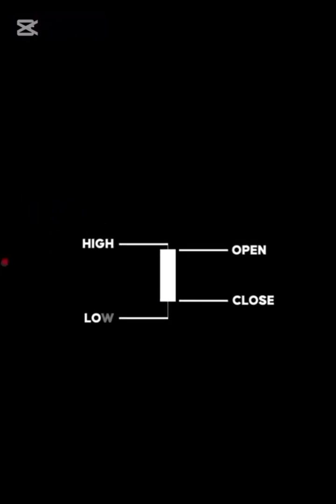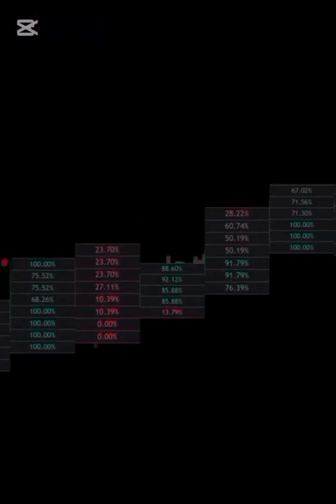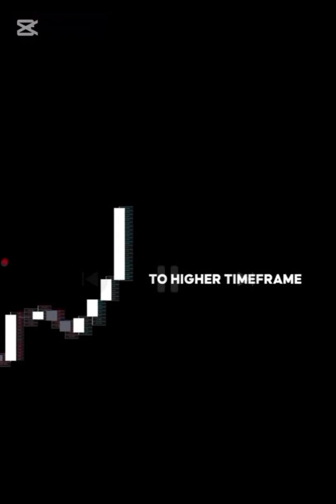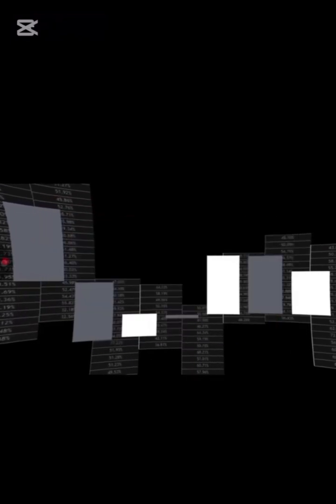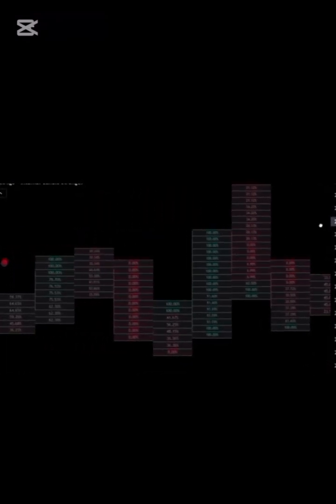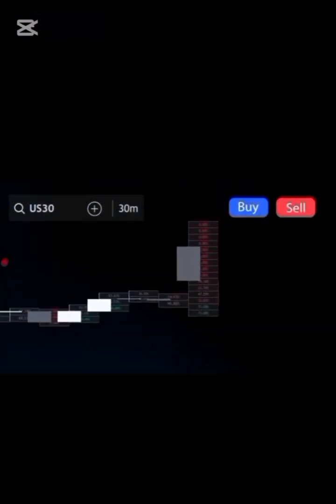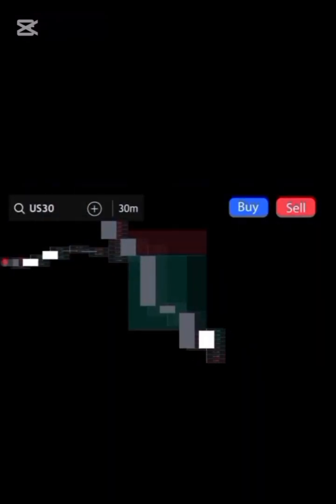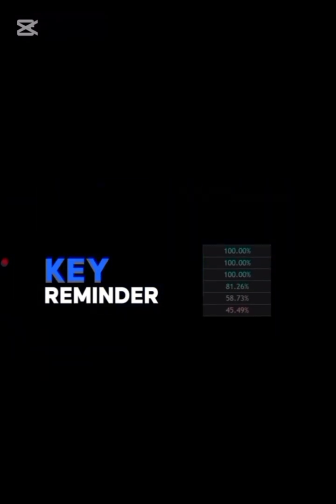Best Candlestick Trading Indicator